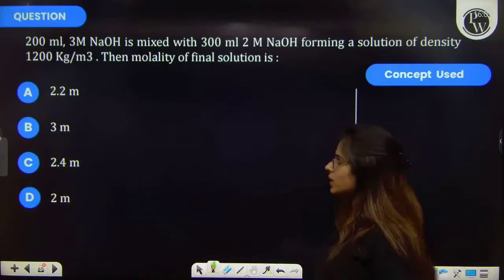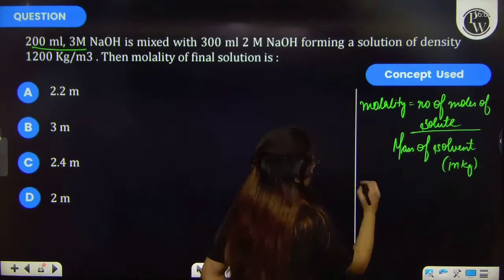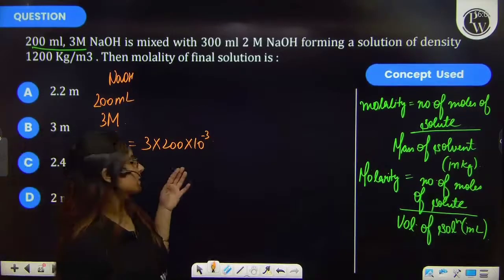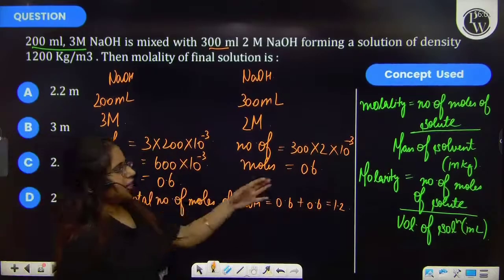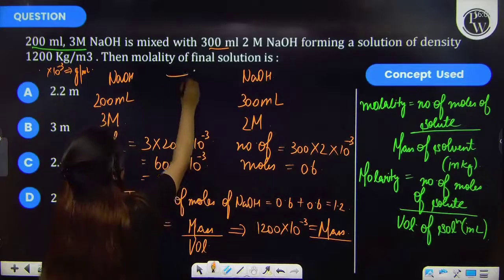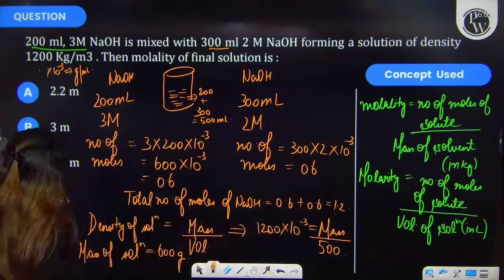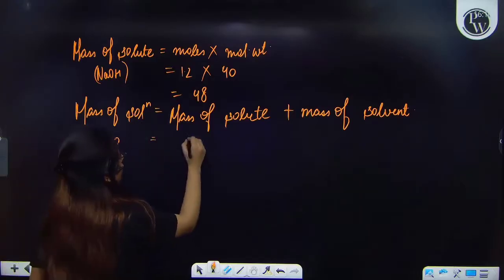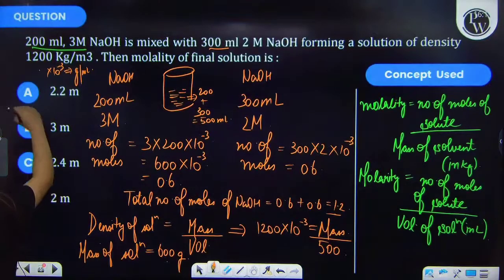200&#160;ml,&#160;3M NaOH is mixed with&nbsp;300&#160;ml,&#160;2M&nbsp;NaOH forming a solution of...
200&#160;ml,&#160;3M NaOH is mixed with&nbsp;300&#160;ml,&#160;2M&nbsp;NaOH forming a solution of...